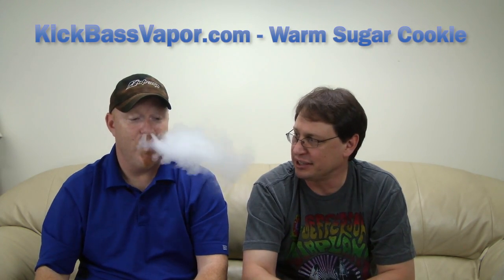Juice Review - Warm Sugar Cookie - Kick Bass Vapor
All tasting is done on eGo's with LR and SR 510 atomizers for consistency and commonality. Both of us like Adjustable Power, but to keep things simple we decided to do testing with eGo's.

Juice Tasted: Warm Sugar Cookie (x flavor)
Vendor: Kick Bass Vapor

Scores (Dan/Clay): 1-5 (1 low, 5 high)
Juice Specifics: VG/PG 60/40 -- 12MG
Flavor/Taste:  5 / 5
Vapor:  4 / 4
Throat Hit:  1 / 1